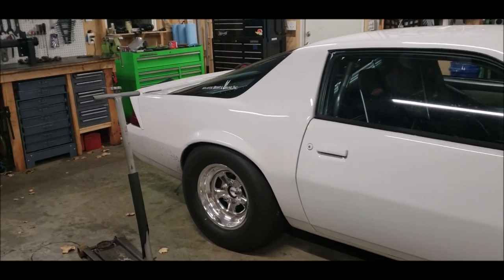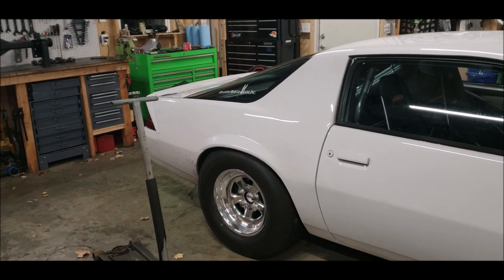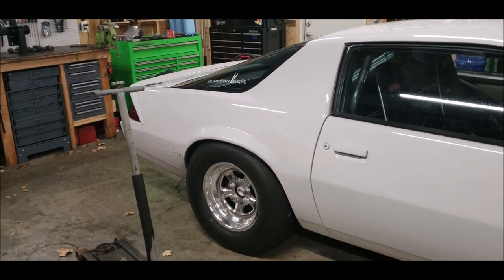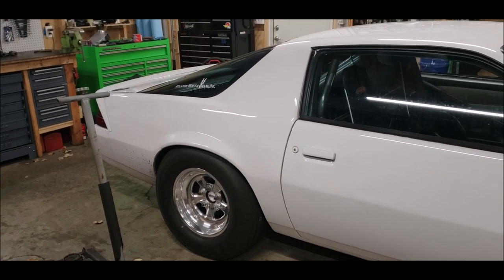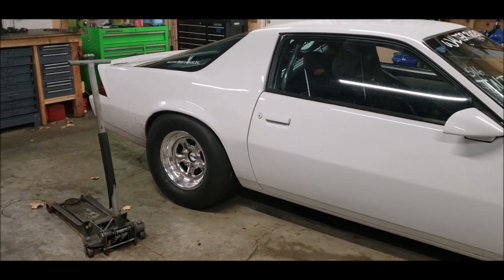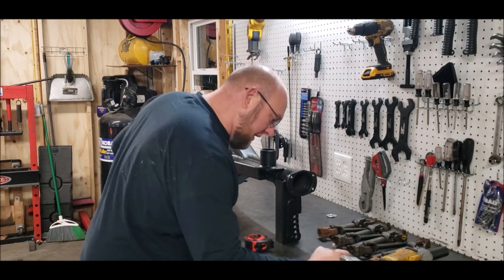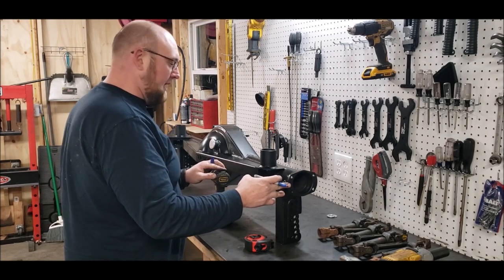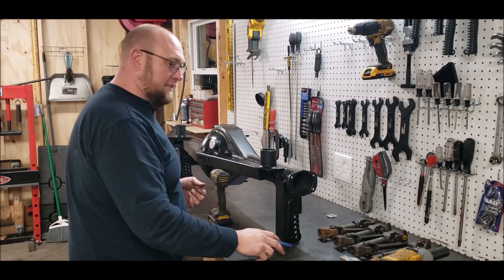82-92 F-Body Trick Chassis 9 inch install; SpeedMullet winter 2021 updates, part 1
I got a new narrowed and braced 9" housing.  check out the install here!